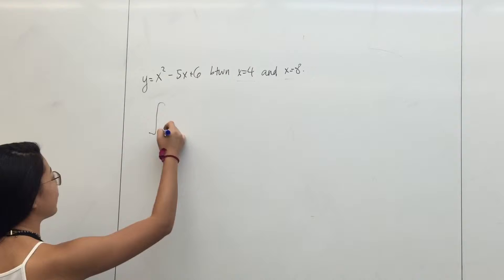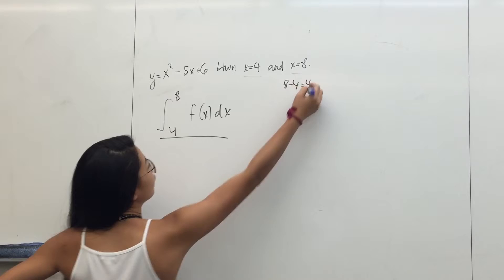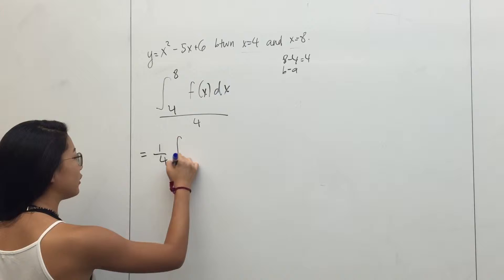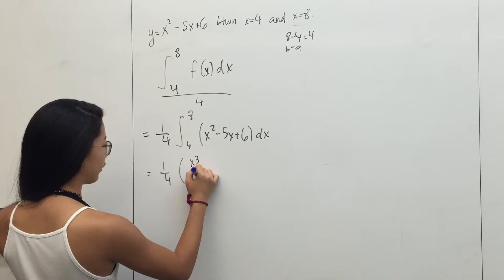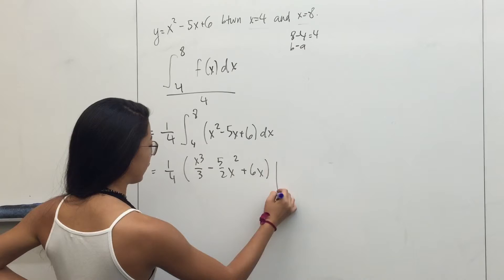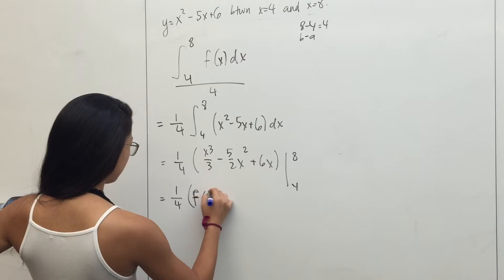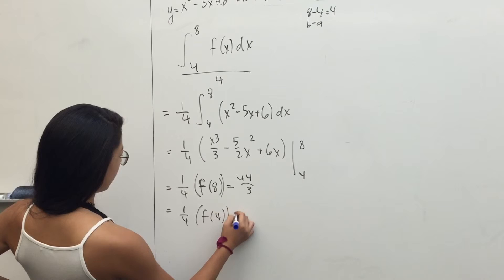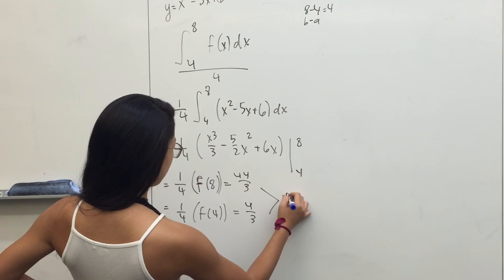May 31, 2016